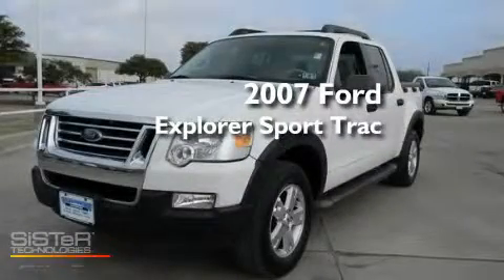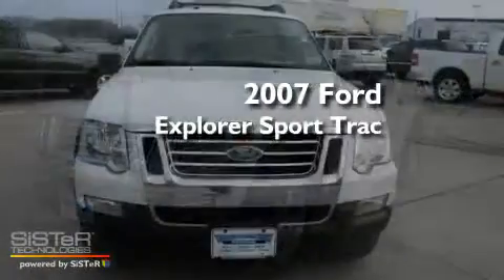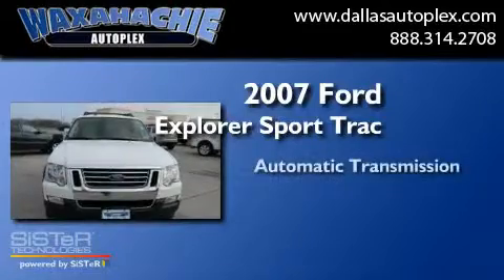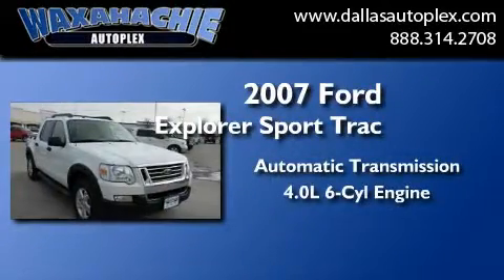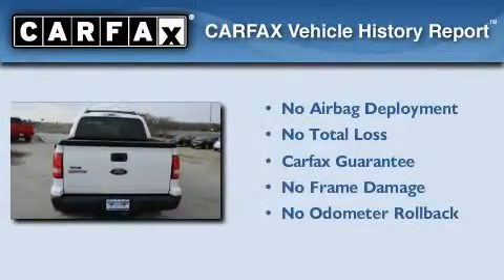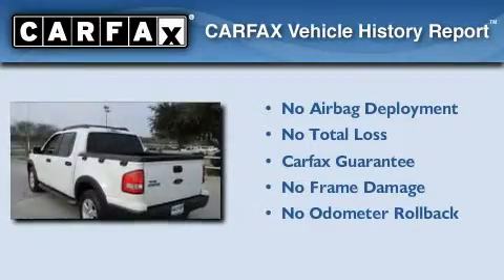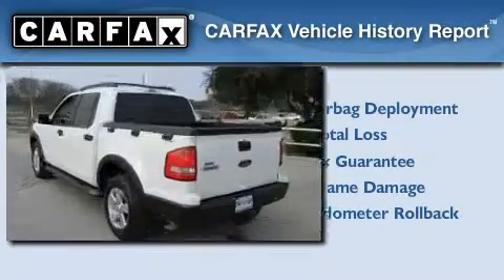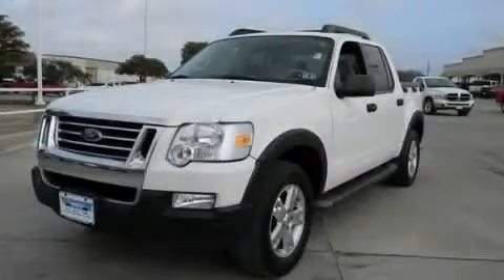2007 Ford Explorer Sport Ft. Worth TX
Year : 2007
 Make : Ford
 Model : Explorer Sport
 Engine : V6 4.0 Liter
 Trans . : Automatic
 Exterior : White
 Miles : 83,078
 Interior : Tan
 Stock : PF9489

 1800 W. US Highway 287 Bypass

 Preowned 2007 Ford Explorer Sport Waxahachie TX